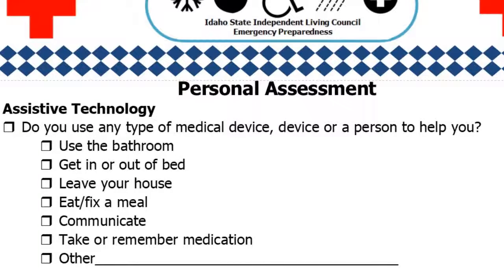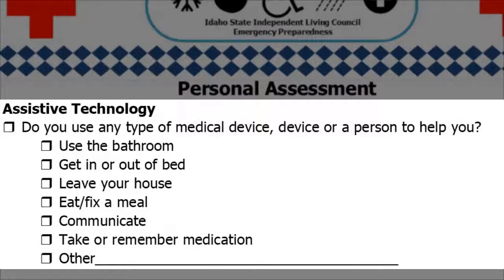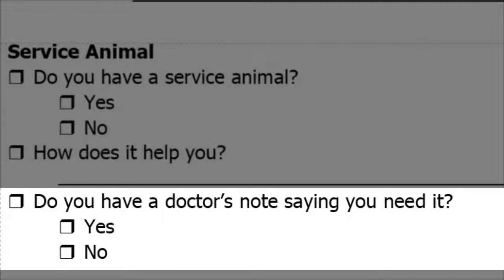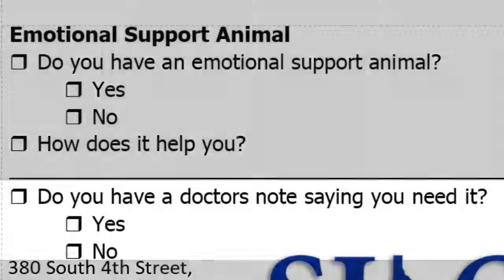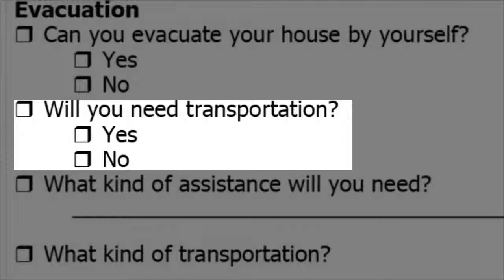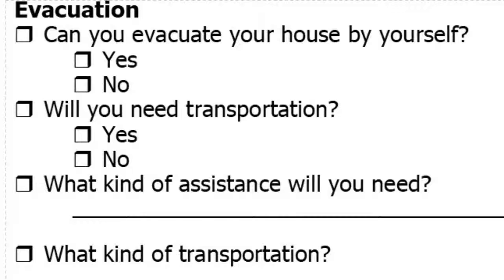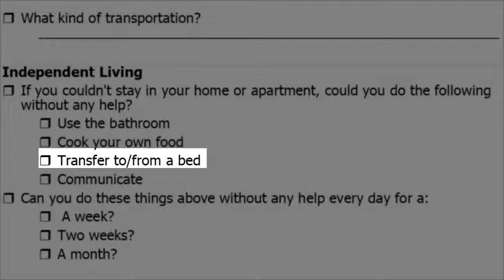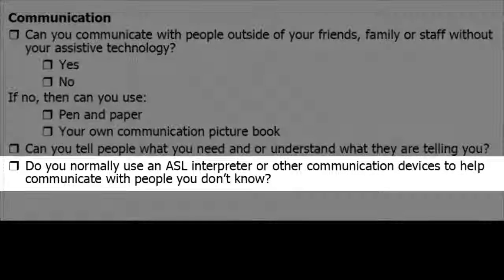Personal Assessment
Not sure where to start when preparing for an emergency? Complete a personal assessment to help you figure out what you need during a disaster. Follow along with the video with the Personal Assessment Worksheet.